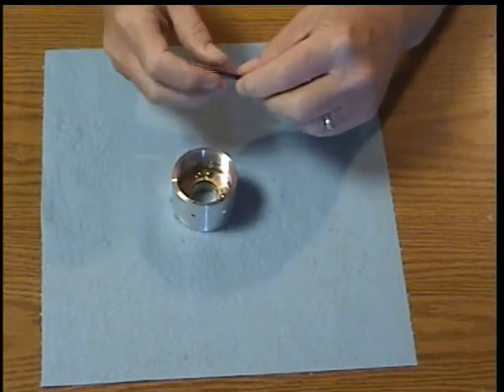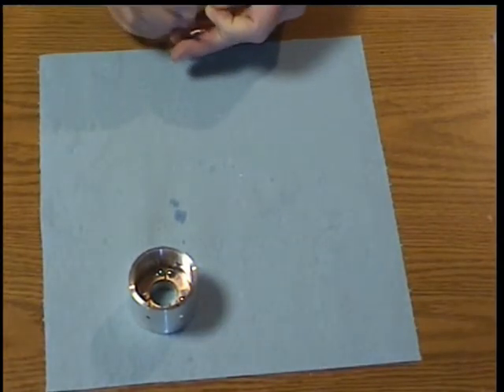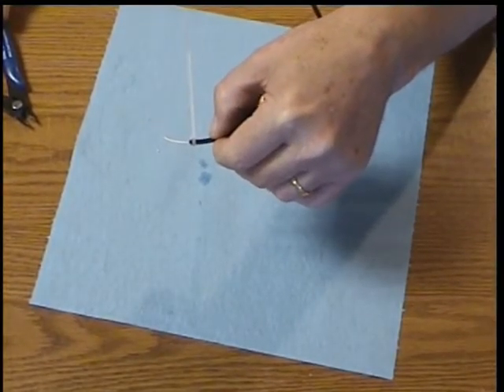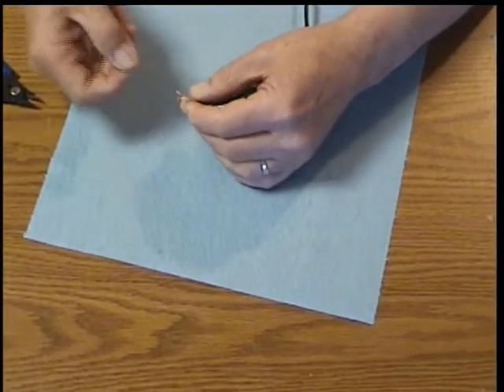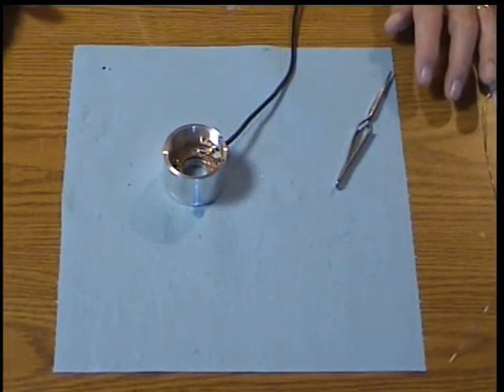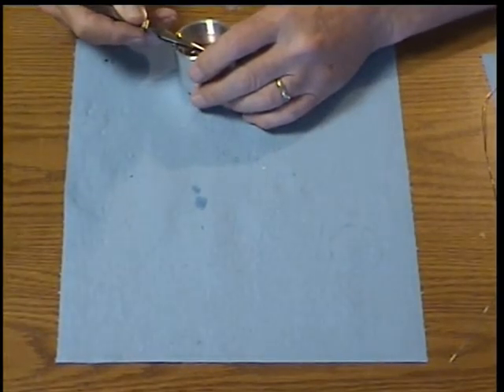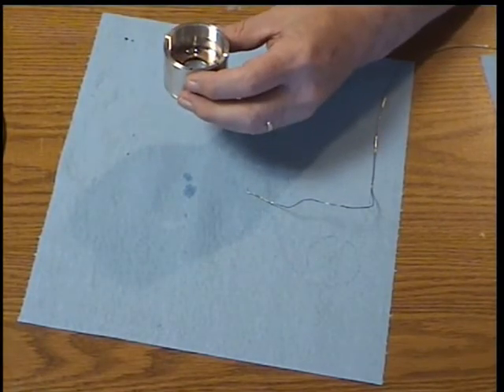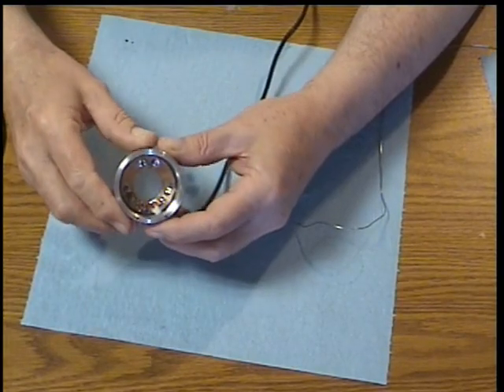EP-Inst08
Instructions for assembling the Wildhorse Innovations Econo-Probe edge finder and tool height setter kit. Video #8.  for more information.